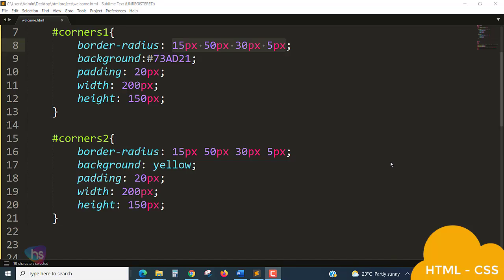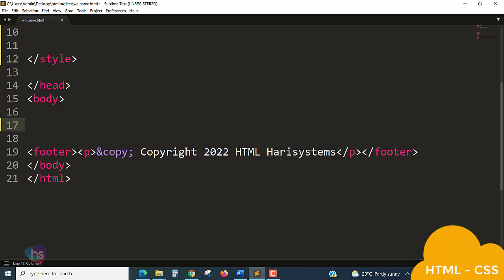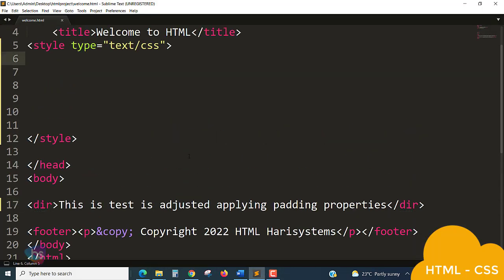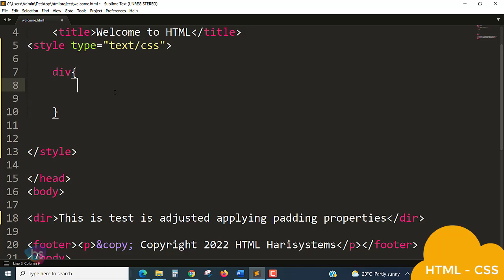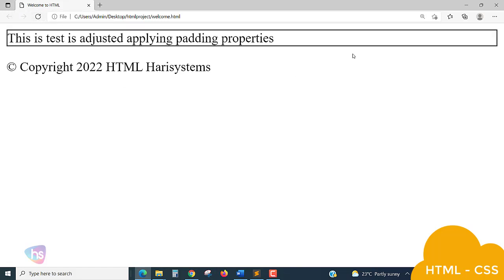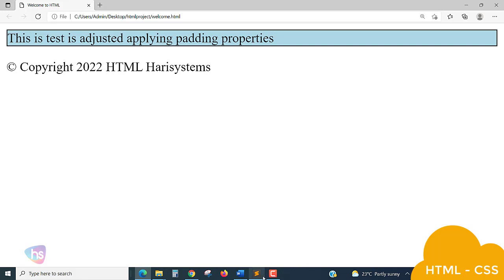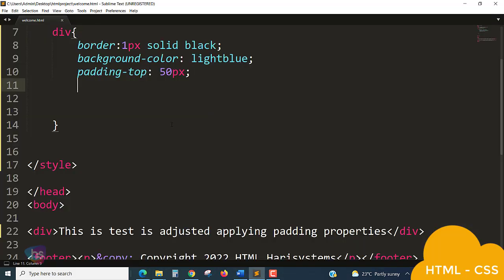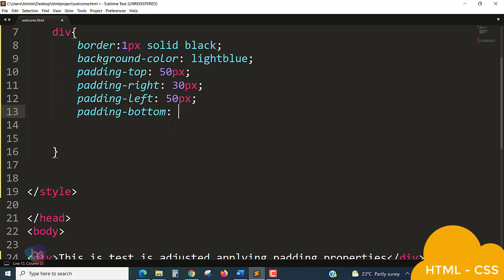Padding in HTML and CSS - Web Development Tutorials - Learn HTML/CSS - How CSS Padding - Harisystems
Course Futures are:
30-Day Money Guarantee

*2021 Complete Python Bootcamp From Scratch

Assignments
Certificate of completion
Real-world Examples
With Source-Code

*2021 Complete Python Bootcamp From Scratch